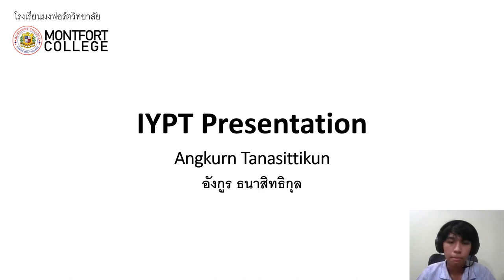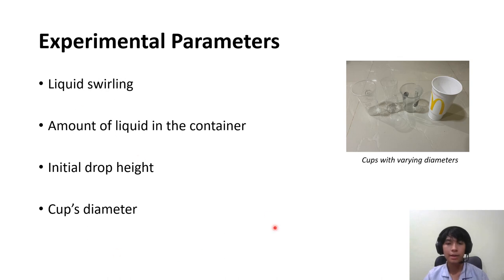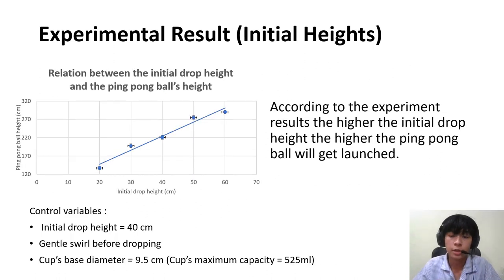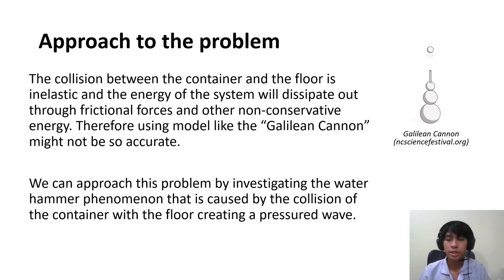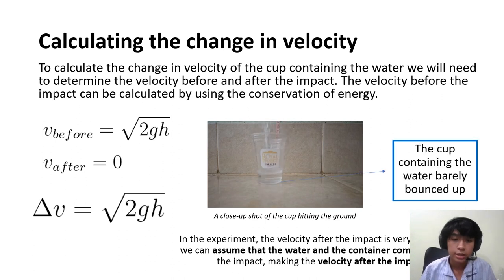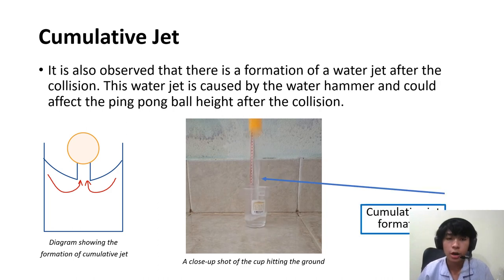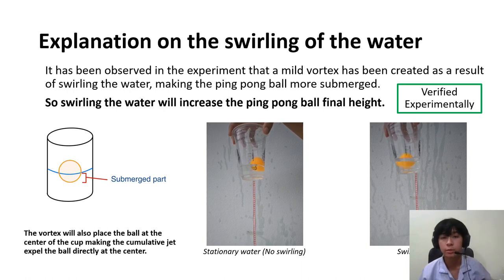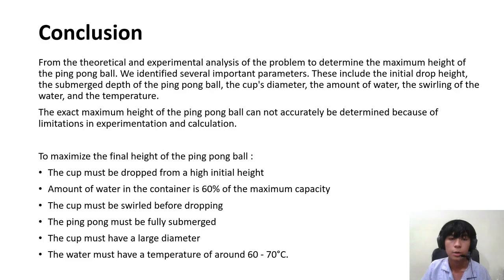IYPT Angkurn Tanasittikun (Ping pong ball rocket)